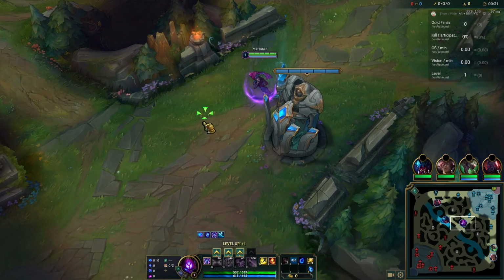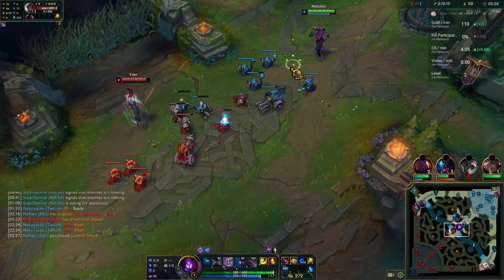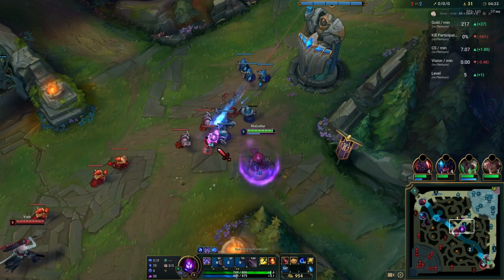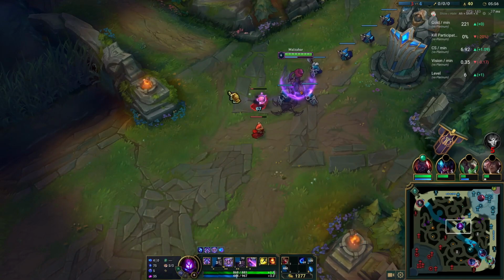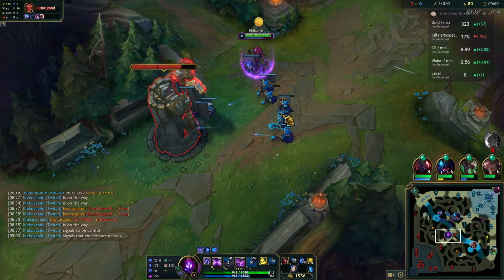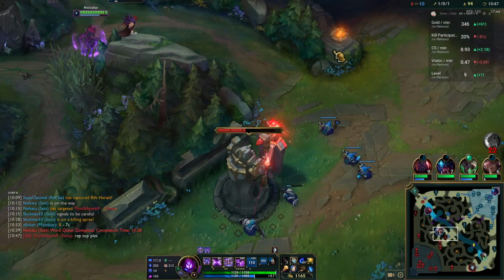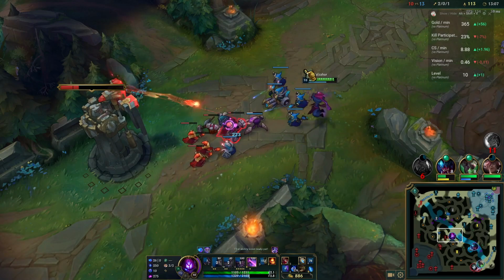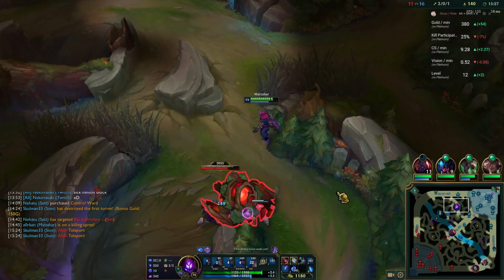(Laning Guide) How To Play Malzahar Vs Yone | Malzahar Season 11 Guide - League Of Legends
Laning guide Malzahar vs Yone season 11 gameplay guide. In this video, we are taking a look into some basic stuff you can do when you lane vs a yone as malzahar. Overall playing malzahar you try to farm for late but you dont wanna put yourself in a dangerous position esp vs a meele champ that can just chase you down and kill you easy. In this laning guide vs yone we are trying to freeze the wave near our turret so if we ever get into a dangerous spot we can just walk back to turret and look for a reset or just wait for waves to crash. Malzahar should not be played to bully early game, you should look for cs only and when you get lost chapter you can start playing a bit more aggro, ive seen so many malzahar players go ham early lvls and lose all their mana and get bullied off cs or having to take a bad recall. Hope this laning guide helps a little bit